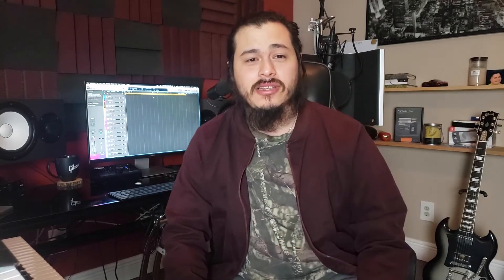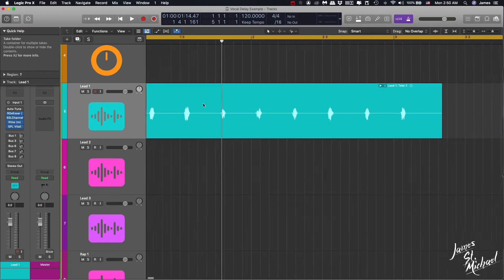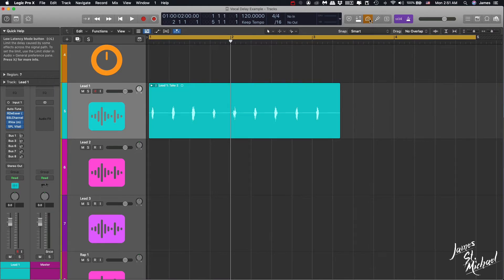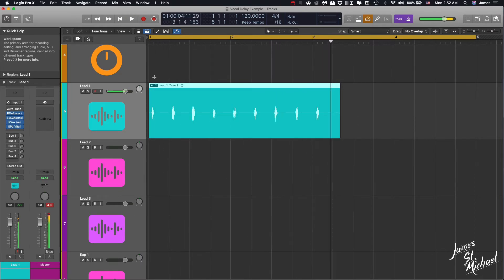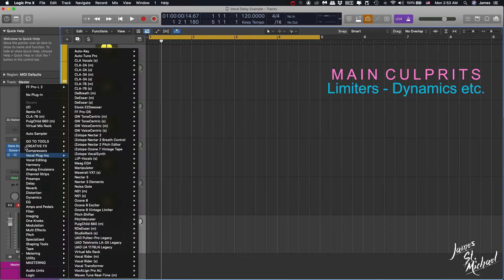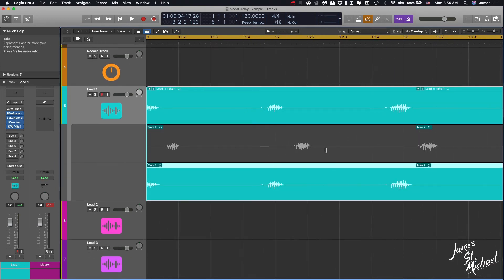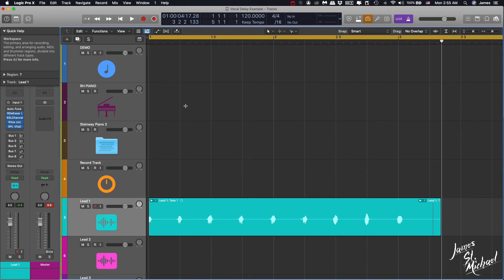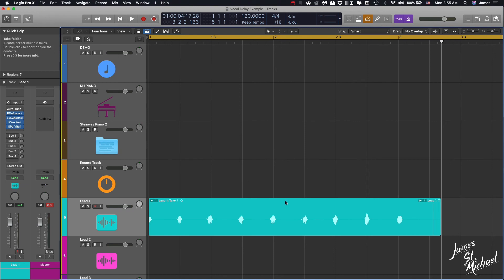Delayed Recording Logic Pro X FIXED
Whats up Fam! I FINALLY Found a solution to Delayed Recordings in Logic Pro X! This has haunted me for the last year in every other project so I wanted to share how I fixed it with you guys so it never stuns your creativity when your trying to record your vocals or instrument in Logic or any Other DAW. As always, stay cool fam and keep rock'n out some bad tunes!!